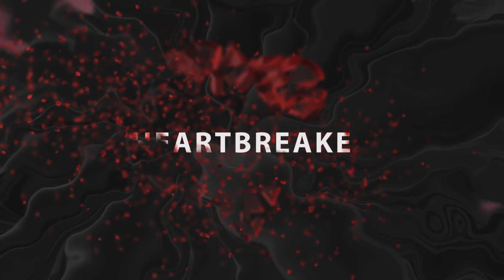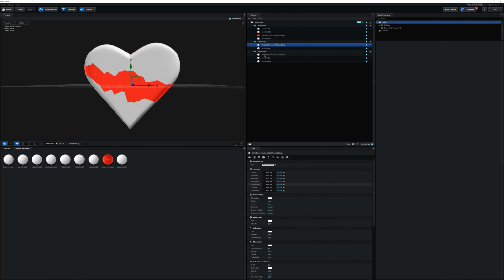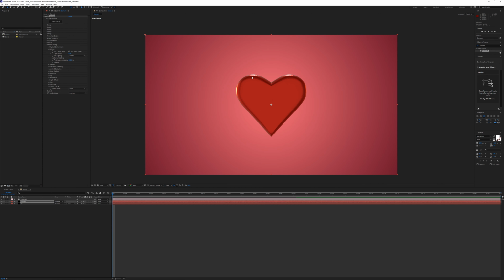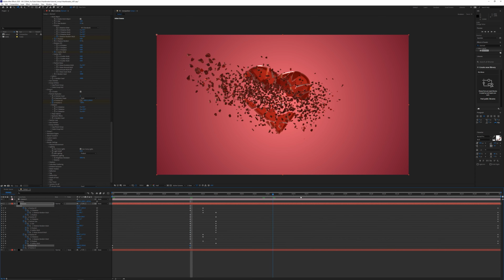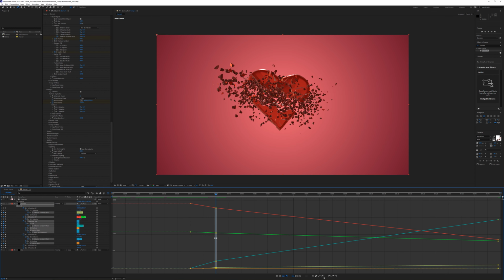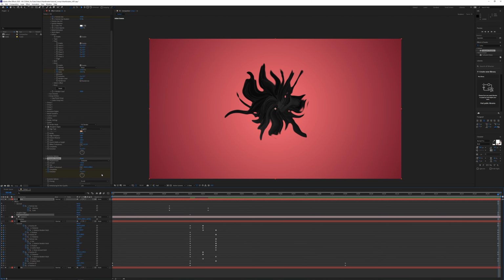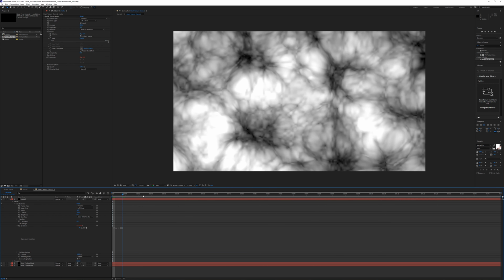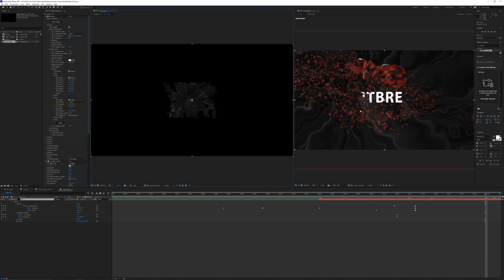Make a Heartbreaker Logo Reveal with After Effects and Element 3D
Break a heart in After Effects and Element 3D  for a logo reveal. Import objects, create custom materials, make an abstract ink background, shatter geometry, and more.

  0:00 Intro and downloading models
  1:15 Setting up the comp and the Element 3D scene
  7:31 Blocking out the animation
15:11 Smoothing the animation in the graph editor
16:21 Creating an ink fluid explosion in Element 3D
23:18 Add depth of field to the camera
24:20 Creating a custom texture for Element 3D
27:35 Adding ambient occlusion, glow, and other render settings
28:22 Adding the Heartbreaker text and a text reveal an ink matte
32:51 Final result
33:04 Outro